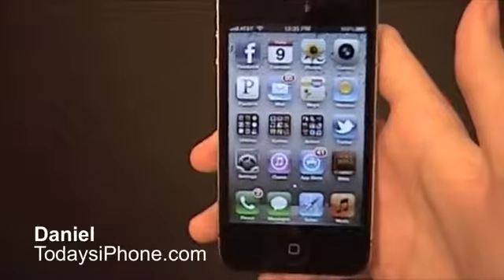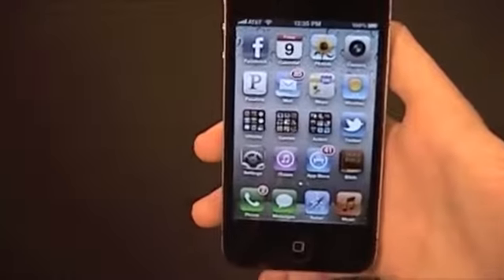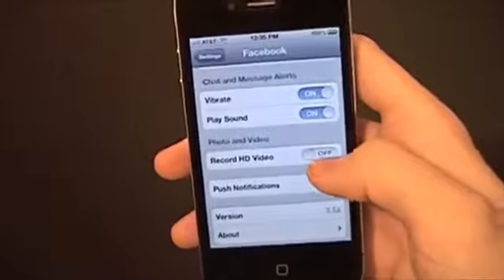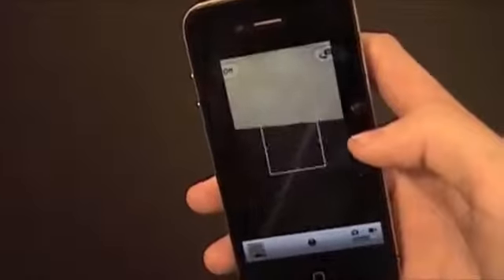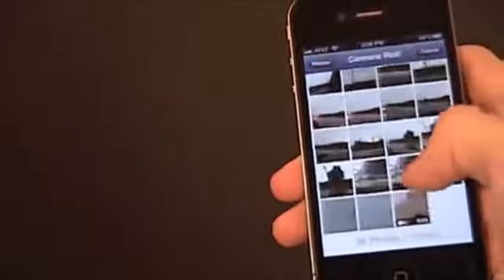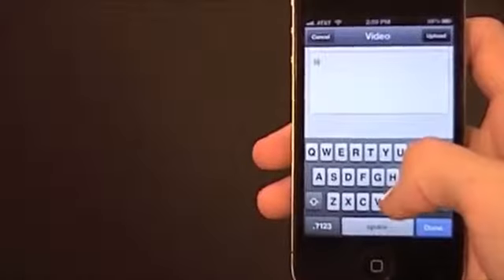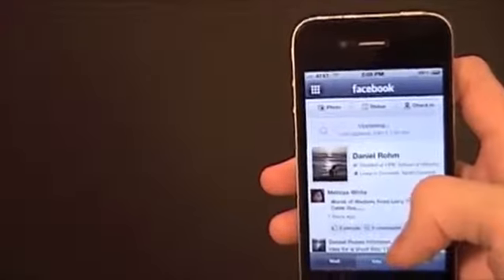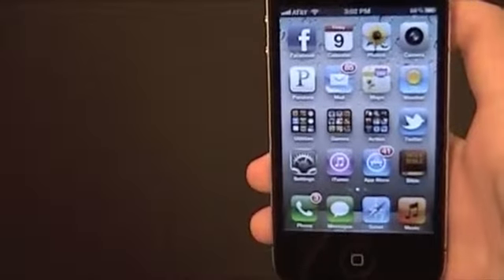Upload HD video to Facebook from your iPhone